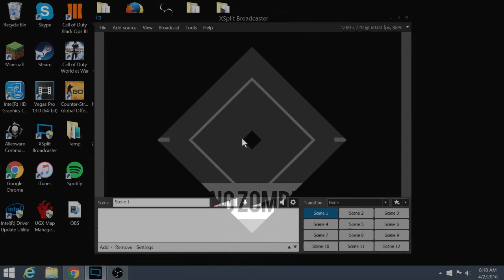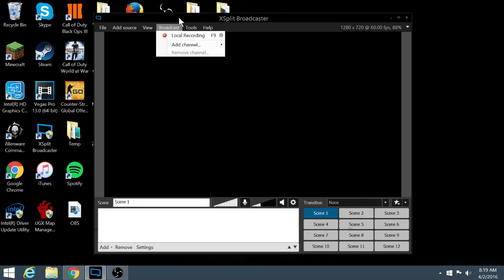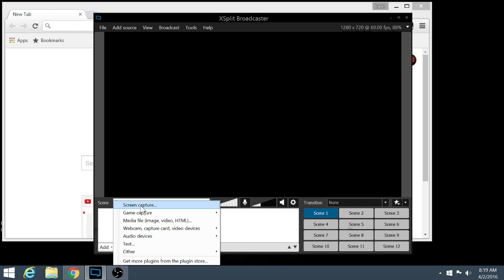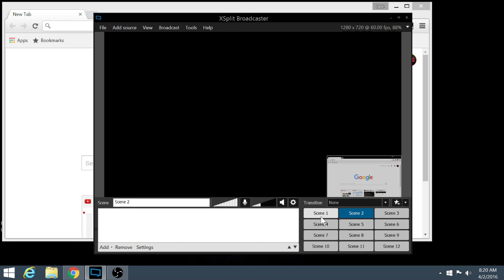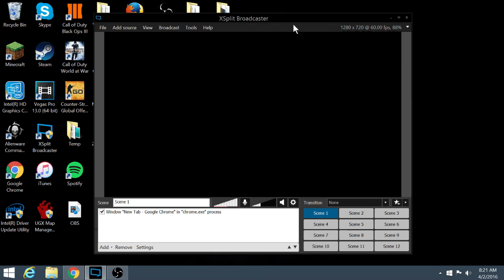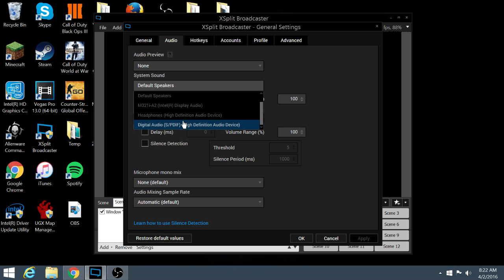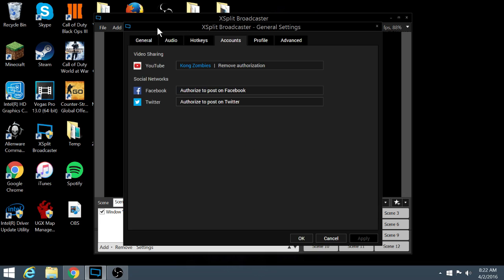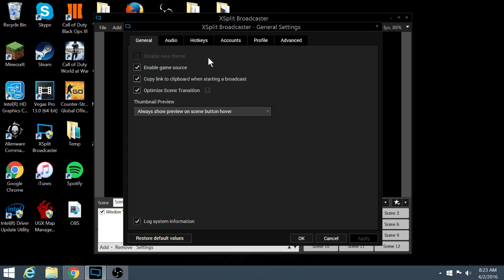How to Use Xsplit Broadcaster - The Basics 2017 (PC)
In this video I show you guys how to use Xsplit Broadcaster and show the basics of it. When I first got Xsplit Broadcaster, I was confused at first because there were many different options that I didn't quite understand. Now, after using this software for a long time now, I know how to use it properly and effectively, and am here to show you how to use it as well. Hopefully this video helps!